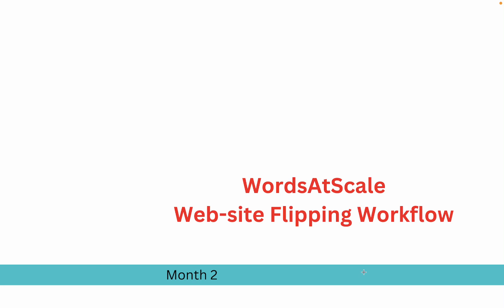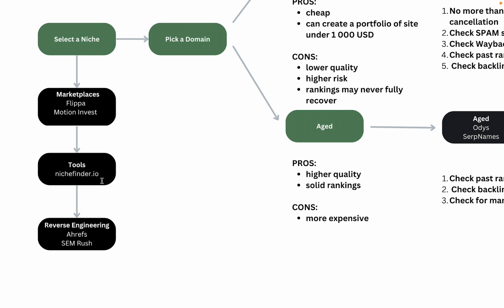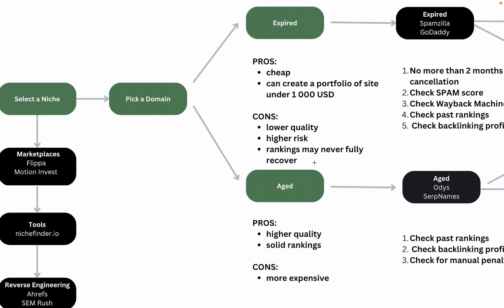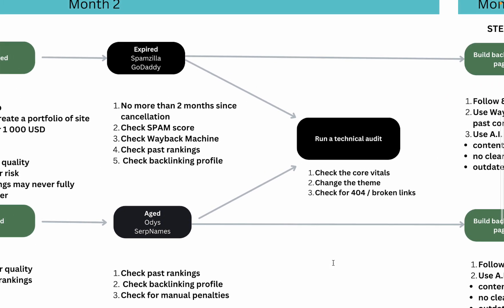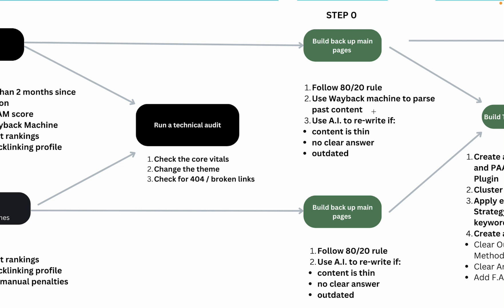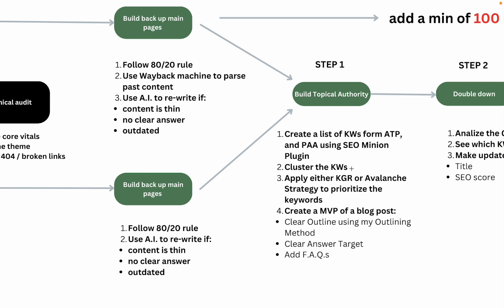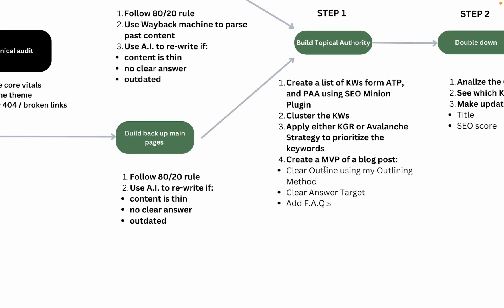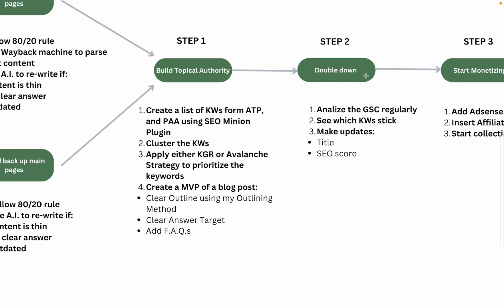Website Flipping For Beginners [2023 Workflow]